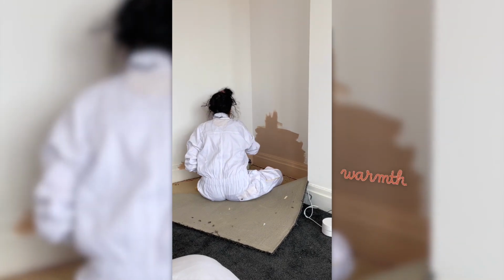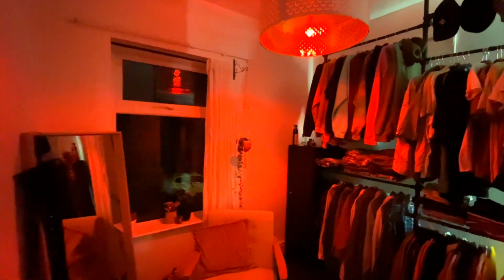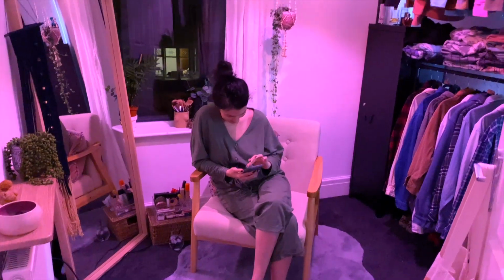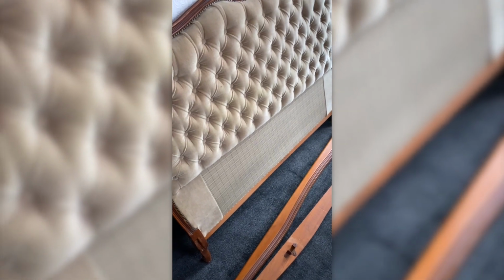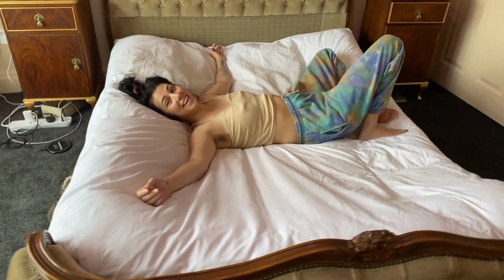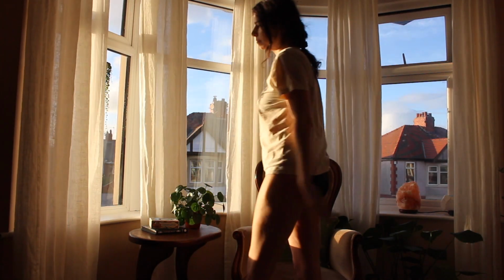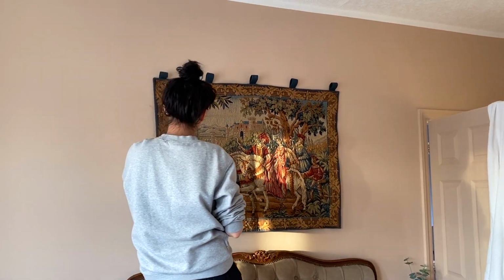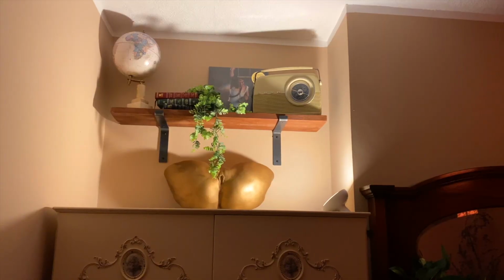Decorating Our Bedroom (BEFORE AND AFTER TRANSFORMATION)